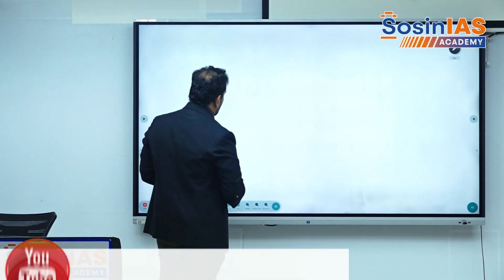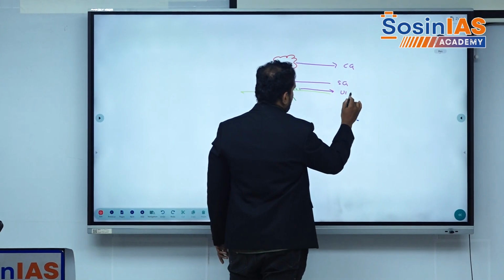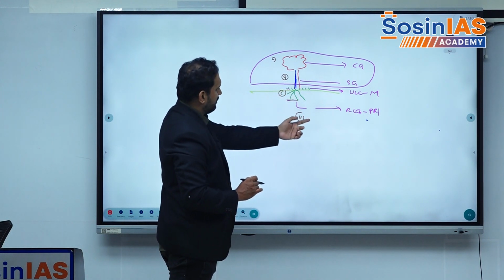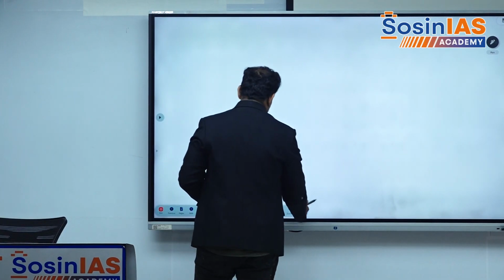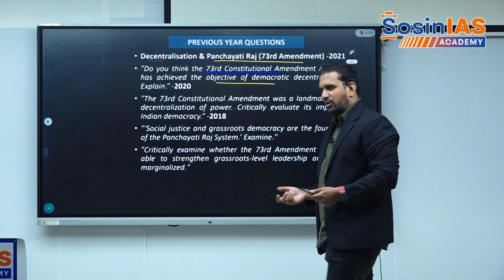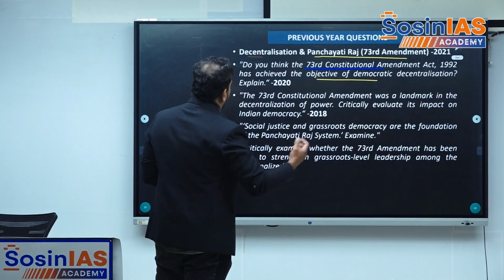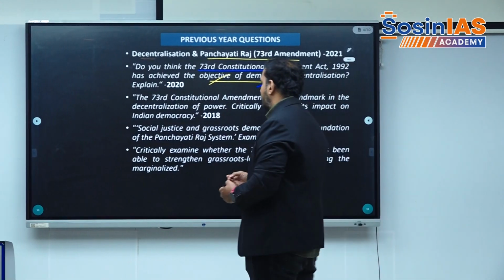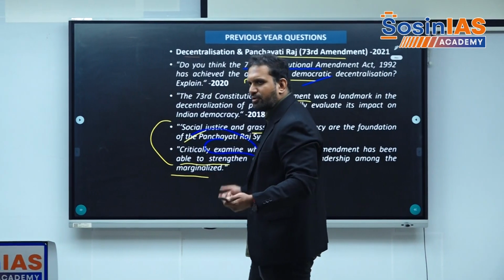Grassroot-Level Democracy: PRIs & Municipalities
In this lecture, I have discussed about what is the meaning of grassroot Level Democracy, and that has been advocated by many of our political thinkers, including the Gandhiji, and it's all have Constitution. Effect under the Article 40 offer Constitution, grassroot level democracies are very important in order to take care of the local needs and also govern. The local areas, according to the wish of local people, which helps in the decentralisation and also a more participatory democracy. To know  more about this particular lecture Kindly  was the lecture all UPSC Aspirants.

73rd and 74th CAA, Decentralisation push, dpsp, article 40,
 PSIR Optional Course : Admission Open